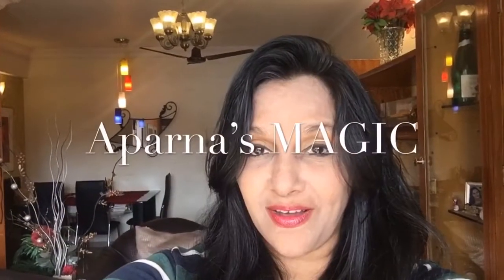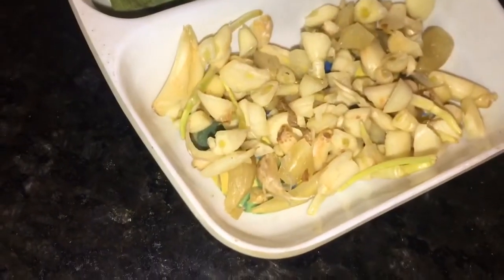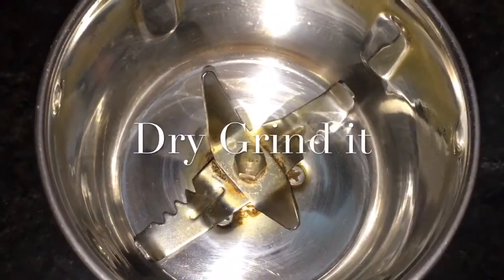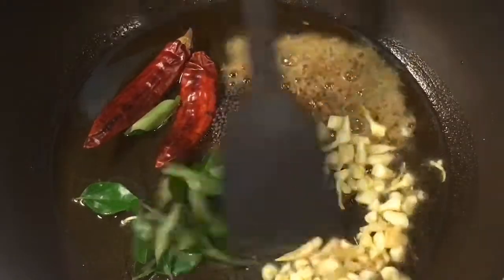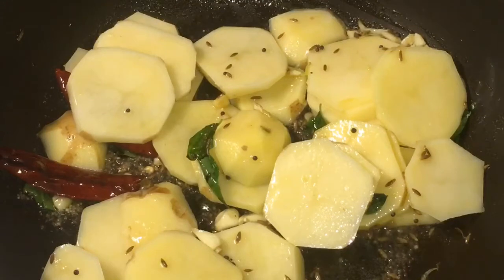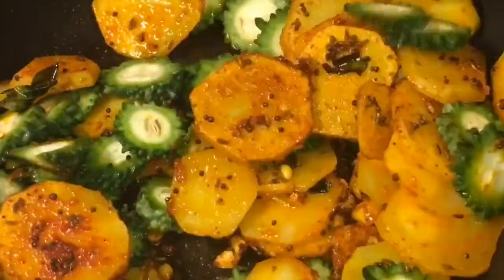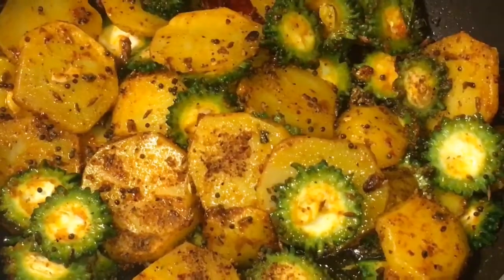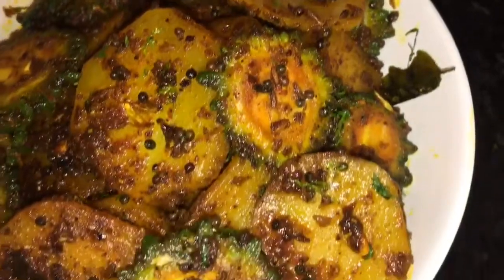Masala Aloo Karela/ Karela Recipe/ Bitter gourd Recipe (Aparna’s MAGIC episode 252)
How to make Masala Aloo Karela/ Karela Recipe/ bitter gourd Recipe / Dhaba Style Recipe / Karela Aloo Masala

Ingredients
Potatoes-2 medium size
Bitter gourd ( Karela)-2 medium size
Mustard seeds-1 tablespoon
Kashmiri red chilli powder-1 teaspoon
Red dry chilli-4-5
Black pepper-1 tablespoon
Chopped garlic-1 tablespoon
Hing (asafoetida)-1 teaspoon
Ghee-1 teaspoon
Oil-2 tablespoon
Salt according to taste
Alookarela # dhabastyle